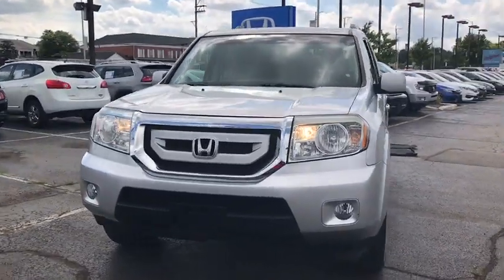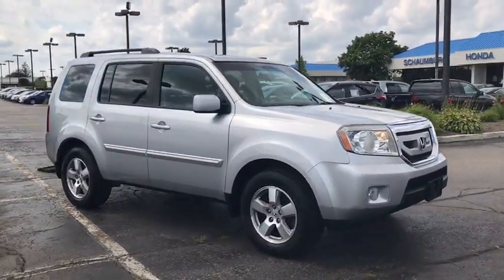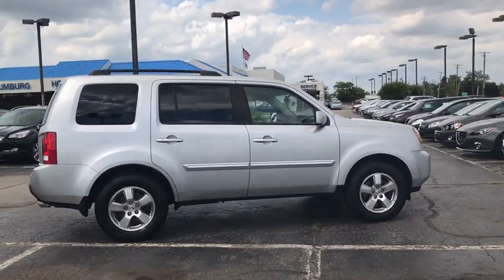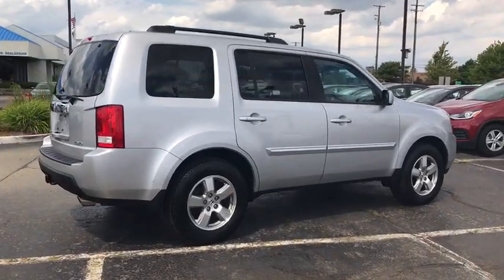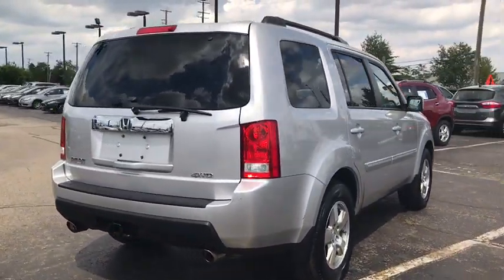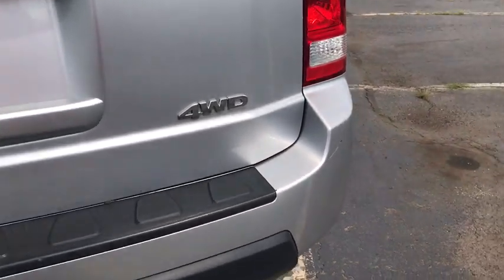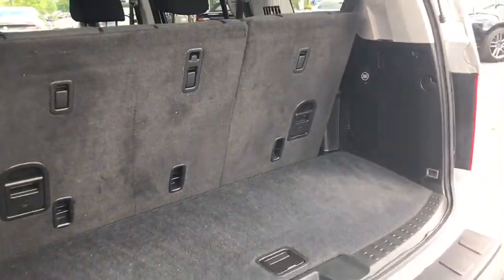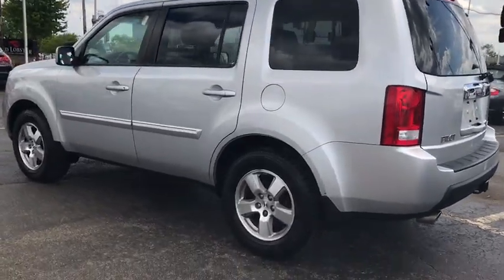2011 Honda Pilot Schaumburg, Arlington Heights, Hoffman Estates, Des Plaines, Palatine, IL 91323A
Alabaster Silver Metallic Used 2011 Honda Pilot available in Schaumburg, Illinois at Schaumburg Honda. Servicing the Arlington Heights, Hoffman Estates, Des Plaines, Palatine, IL area.

Schaumburg Honda
750 E Golf Rd

Recent Arrival! CARFAX One-Owner. 2011 Honda 4WD Pilot EX Alabaster Silver Metallic 5-Speed Automatic Clean CARFAX. Odometer is 39274 miles below market average! 4WD.